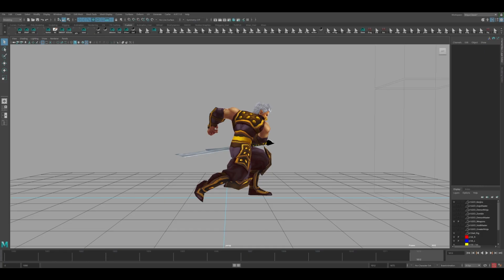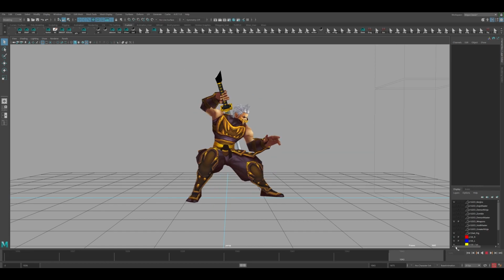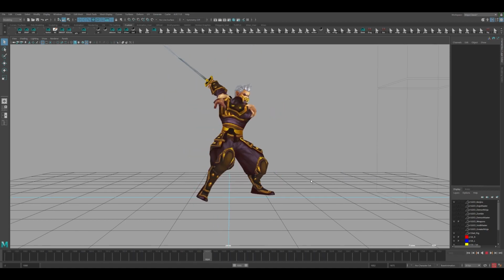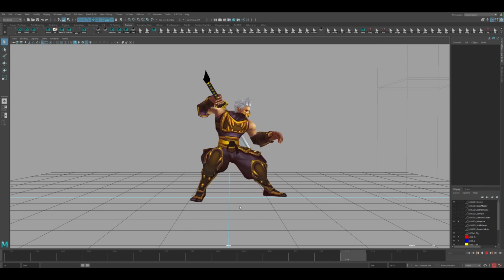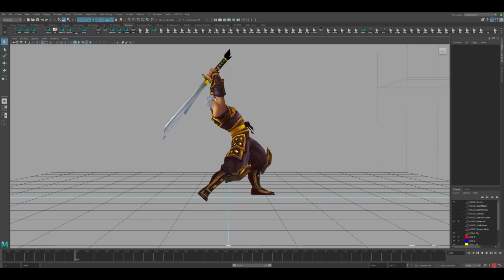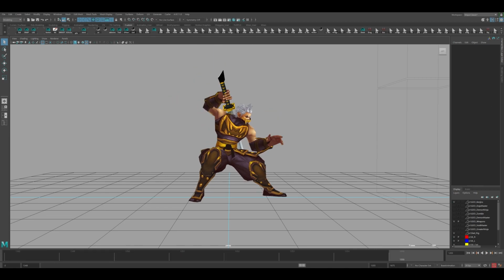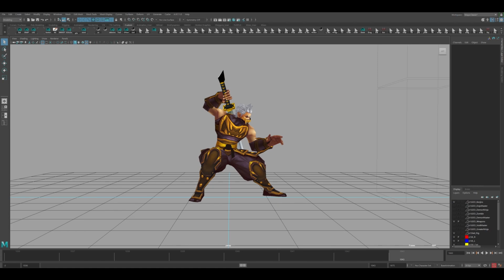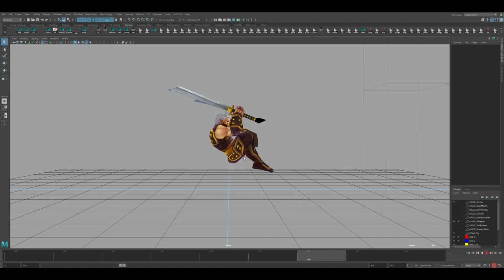How to Create Game Ready Animation Attack Combo Move Sets | Autodesk Maya | Unreal Engine | Unity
Game ready attack combo animation move-set utilizing Autodesk Maya.

30 Days Free via Links -

Timestamps

00:10 Character Idle Base Animation
01:00 Combo Attack Animation Theory
02:15 First Attack Combo Blending to Second Attack Pose
03:15 Second Attack Combo Blending to Third Attack Pose
03:38 Animation Back to Idle Base Pose
04:00 Animation Timeline Movement Check
04:40 Animation Timing Best Practices for Gameplay
05:29 Alternate Animations for Blending
06:15 Additional Animation Move-set Best Practices

Top Requested Game Design/Game Development Course Features from Our Student Surveys

- How all of the game development pieces fit together and how to work on multiple tasks efficiently, thereby removing the stress of having to redo work.
- How to balance the game and effectively take your conceptual ideas to final implementation.
- How to implement the full production process of game design for small teams of indie developers.
- The pros and cons of specific game engines, such as Unity and Unreal.
- Plus 14 downloadable resources to enhance your learning experience!

This flagship masterclass course will provide all the steps necessary to create a top tier elite level indie game from start to finish and how to market your game to yield the best results in the marketplace.

Learn everything necessary to create a proof of concept indie game from scratch from start to finish, all taught by a AAA game professional with university level accredited instruction!

We will cover the following core skill sets:

-Game research best practices in the creation process so that you can have a strong foundation for your game development.
-Understanding how to assemble a development team that will yield the best visual results and keep your game competitive with others in this trending space.
-Examples of game documentation planning so that you can develop a plan of attack and communicate the goals to your team members.
-Concept art process for characters, environments, and other necessary elements for a strong game blueprint.
-Best practices for character modeling and environment modeling utilizing the concept art planning phase to yield AAA quality assets.
-Rigging and animation best practices for compelling character movesets and gameplay.
-Gameplay camera best practices and theory.
- User interface and user experience considerations for mobile and console based content.
-How to plan for various game modes to keep your players engaged for years to come.
-Vfx, sprite based animation to give the game extra flair and polish.
-Sound design insight focussing on sound effects and music composition for the soundtrack of your game to keep it unique and memorable.
-We will also briefly cover game engines and some of the important aspects to consider when you start to implement your art assets.
-Downloadable templates and resources to aid game design creation towards success
-Lastly we will cover the importance of marketing your game and all of the aspects necessary to have a successful launch, keep your players engaged, and how to monetize your game to its full potential
-14 Downloadable Resources to enhance your learning experience!

The bundle also includes the $299 masterclass course How to Market Your Indie Game in this bundle price.

This introductory course will provide all the steps necessary to market and sell your indie game to yield the best results in the marketplace.

We will cover the following:

-Over 3.5 hours of video content featuring more than 30 lessons.
-Audience Targeting so that you attract and grow successfully from day one of your game or app launch.
-The importance of app store seo so that your game is easily found and grows organically.
-Best practices for paid marketing, organic content marketing, and guerilla marketing tactics that convert.
-Company Branding Best Practices.
-The basics of creating a website that is professional and attractive to make your content stand out from the competition.
-Game trailer creation best practices to grab your audience’s attention for higher conversion.
-How to network with journalists, create engaging campaigns to create buzz around your product launch.
-User engagement fundamentals for long term retention in your user base.
-Effective methods to implement monetization and convert your audience effectively with strategic, limited, and seasonal offers.
-Best practices for attending conferences and growing your visibility globally.
-9 Downloadable Resources to enhance your learning experience!